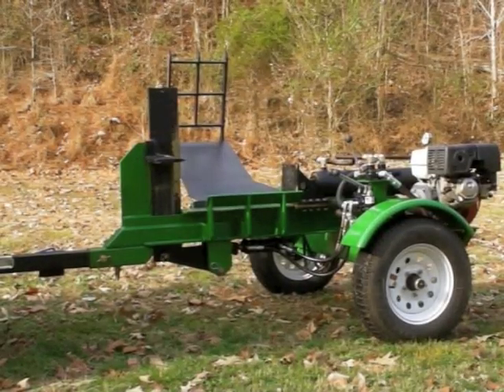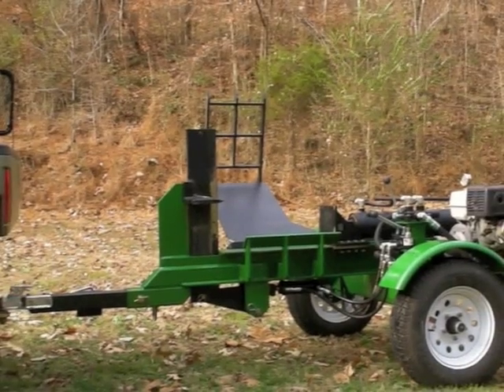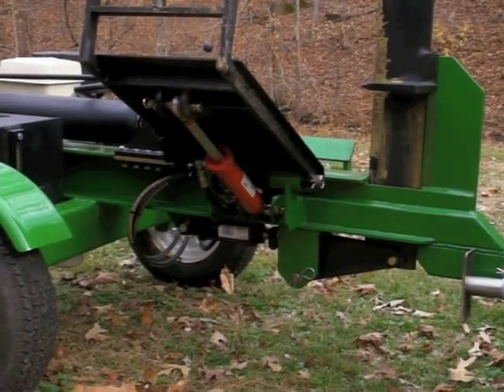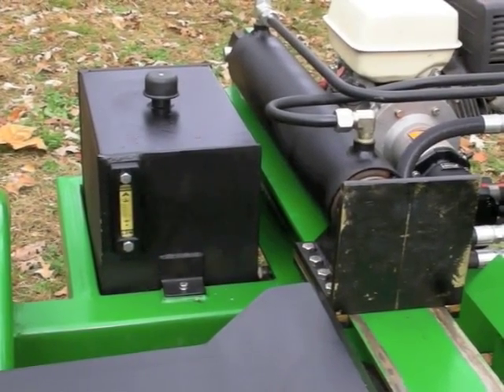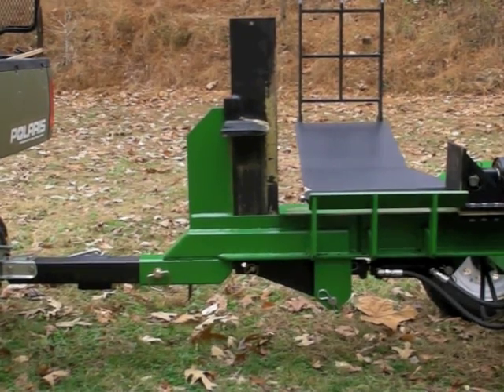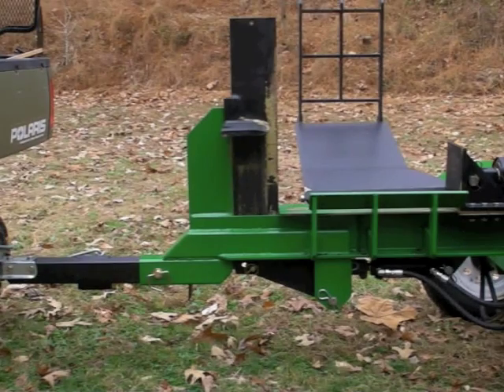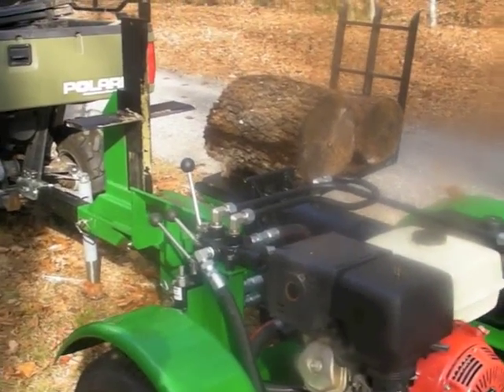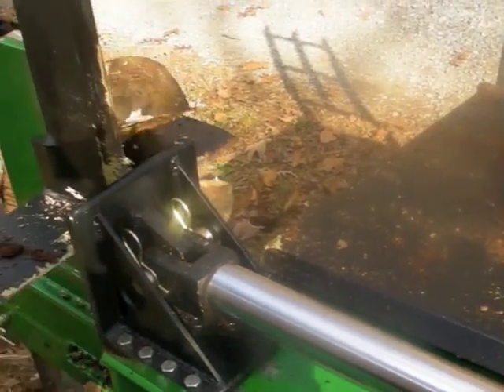Homemade 30 ton Log splitter with log lift and adjustable 4-way blade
Homemade log splitter with Log Lifter and adjustable 4 way blade.  More detailed video for DYIers.

All - I have had hundreds of requests for plans... unfortunately I don't have any.  I designed this splitter on paper which was discarded long ago.  I would be happy to share the dimensions and collaborate with someone with professional CAD experience if they would in turn be willing to share the drawings with others at little or no expense.  - Mark